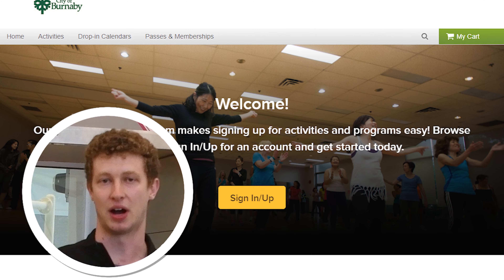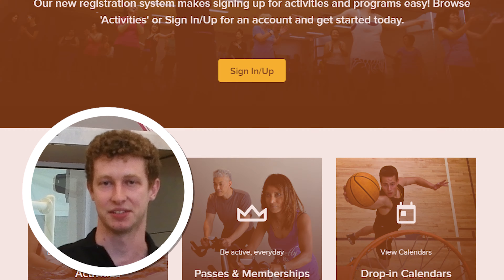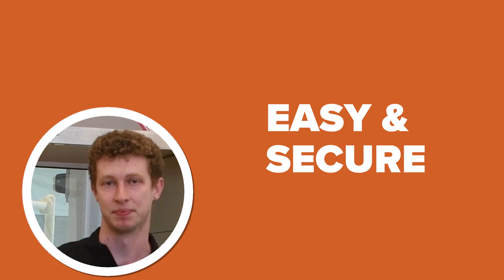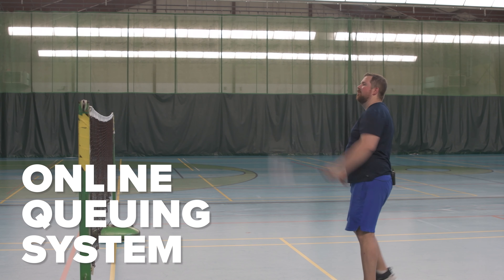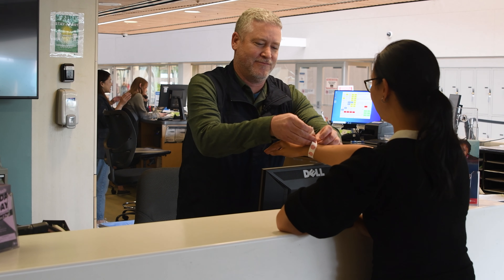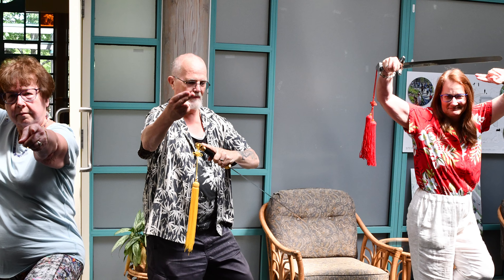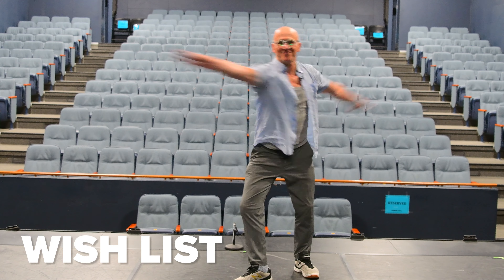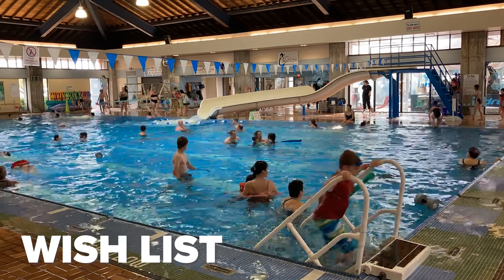New WebReg – Introduction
Welcome to our short instructional video series about Burnaby's new online activity registration system! Take a look at all the new enhanced features of our new system.

Learn how you can re-activate an existing account, browse for activities, buy a Be Active Pass and so much more: Burnaby.ca/HowtoRegister.